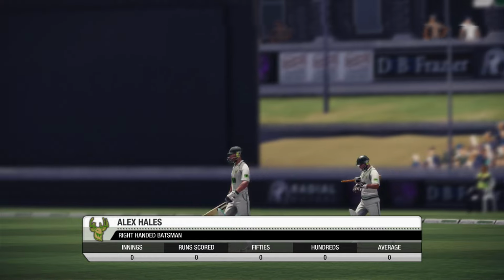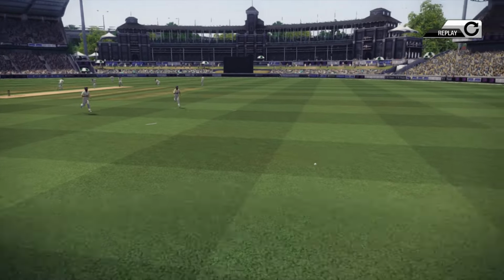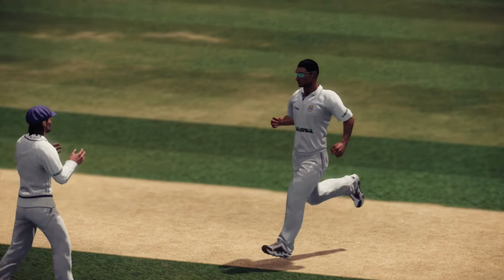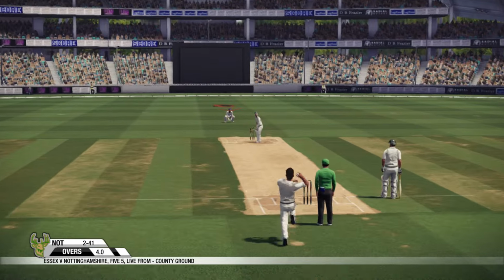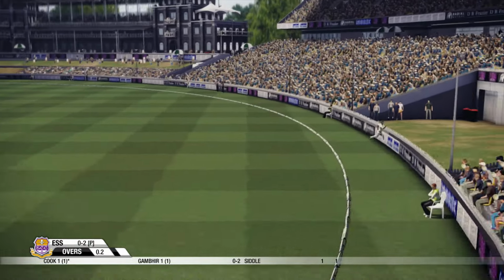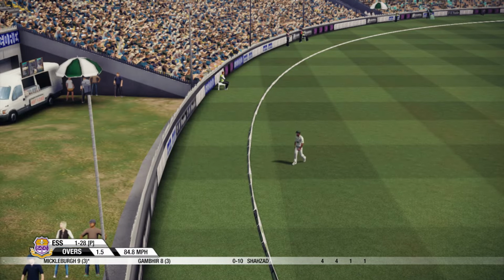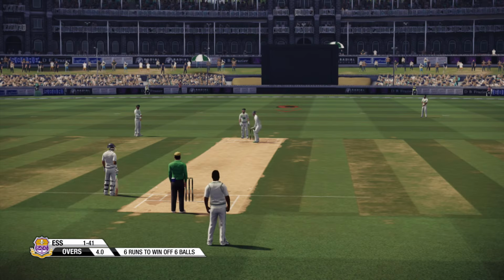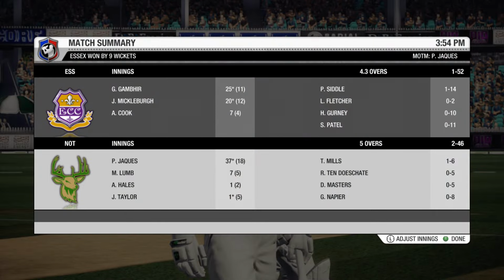Essex vs Nottinghamshire FULL MATCH | Don Bradman Cricket 14 AI Simulation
AI Simulation Gameplay